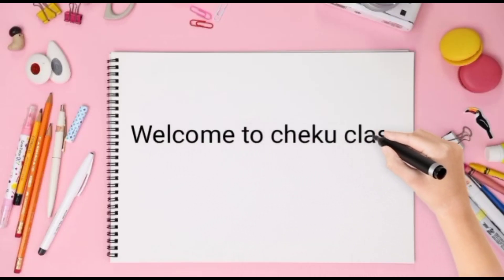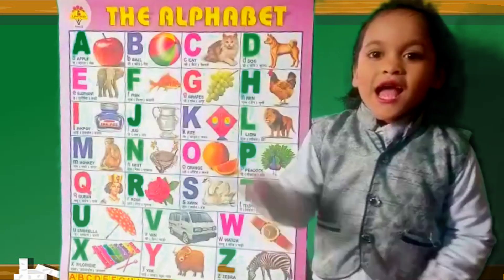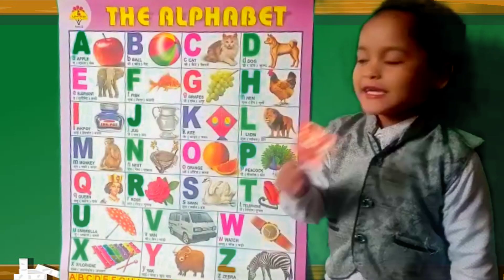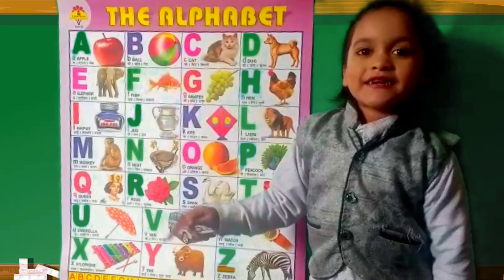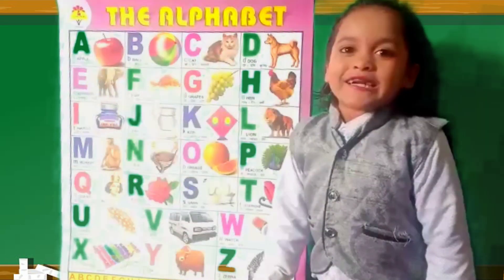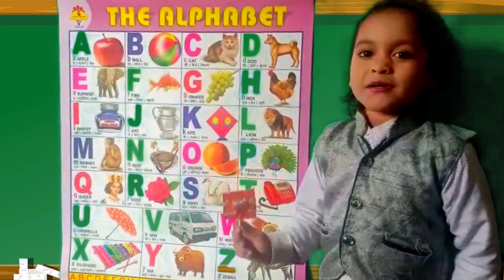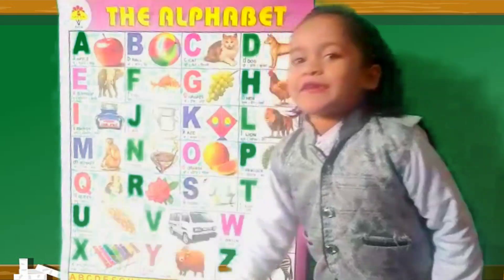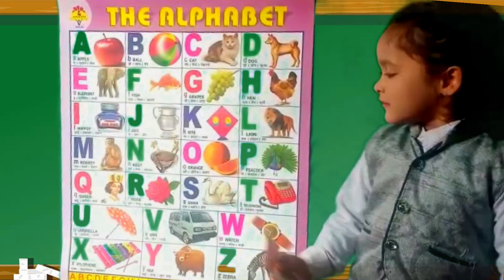abcd alphabet, alphabet song, alphabet rhymes,